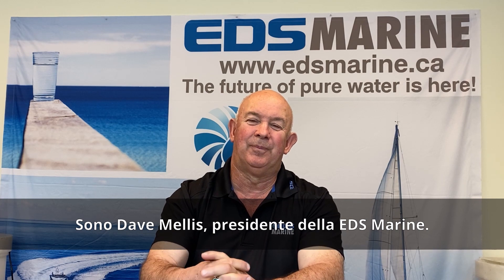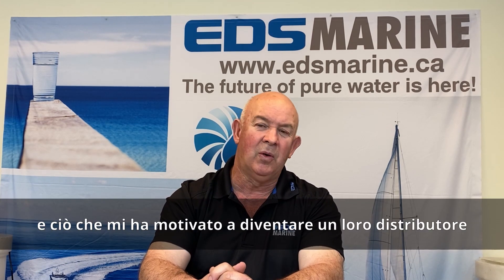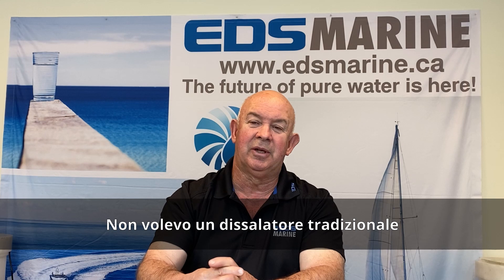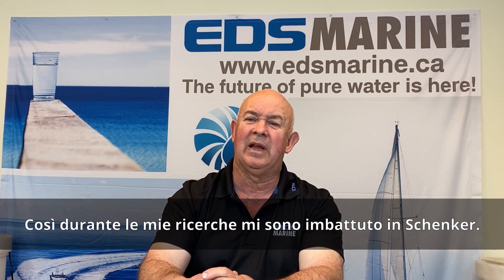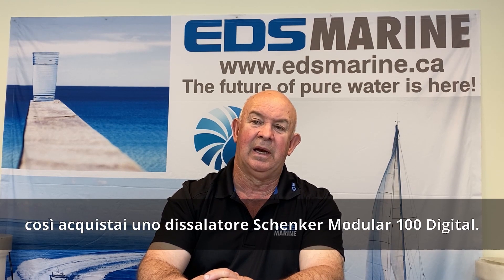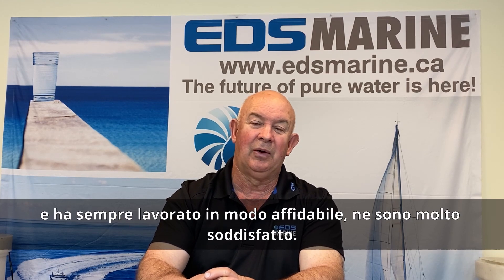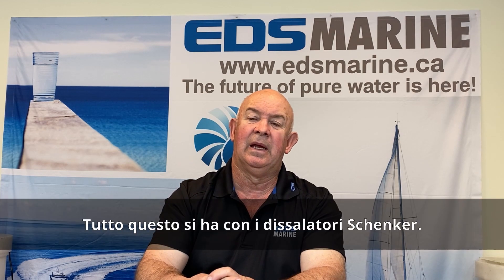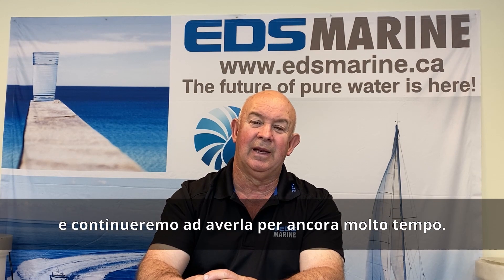Schenker Watermakers: REVIEW by EDS Marine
Dave Mellis from EDS Marine, the exclusive distributor of Schenker watermakers in Canada, explains the reasons why our watermakers are different compared to those of other companies.